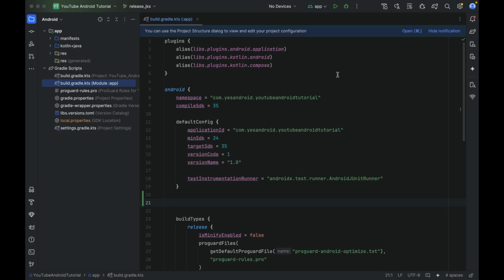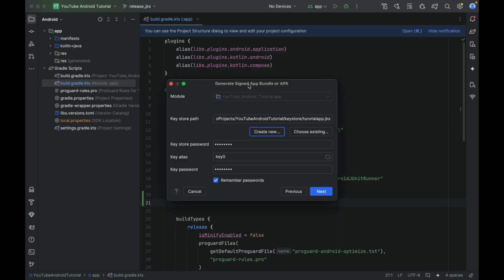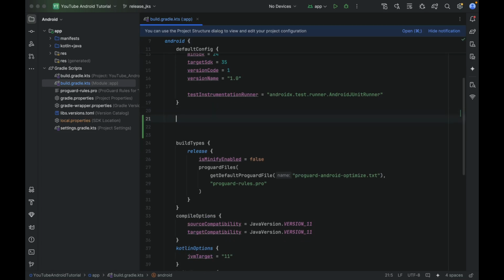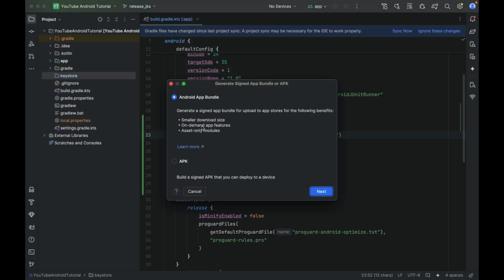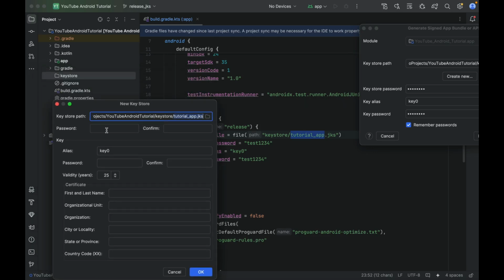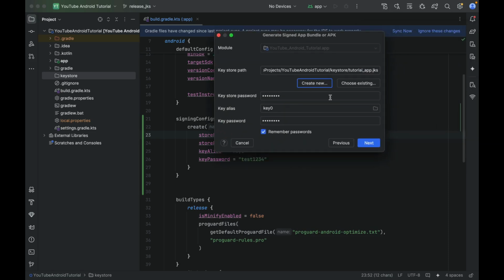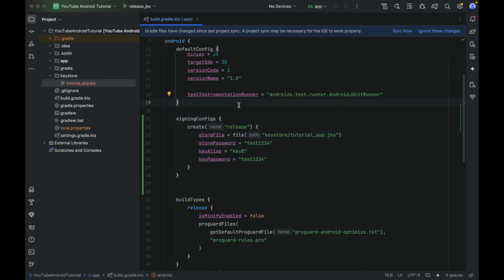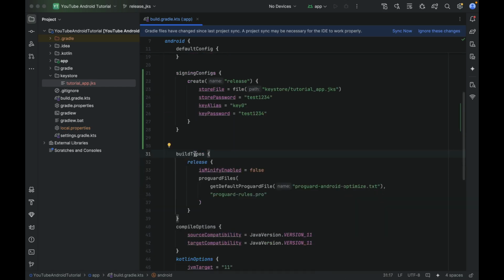How to Sign Android APK & Obfuscate Code | Secure Keystore Setup in Gradle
Learn how to securely sign your Android APK and protect your app's code with ProGuard/R8 obfuscation!

In this video, you will learn:

✅ How to generate a Keystore file
✅ How to store your key alias, key password, and store password securely in the gradle.properties file
✅ How to configure your build.gradle for signing your APK automatically
✅ How to obfuscate and shrink your code using ProGuard/R8 rules to make your app harder to reverse-engineer

🔐 Secure your release builds the right way — whether you're preparing for Play Store deployment or distributing APKs safely!

📦 Bonus: Understand the difference between debug and release builds and why code obfuscation matters.

branch_name : release_jks